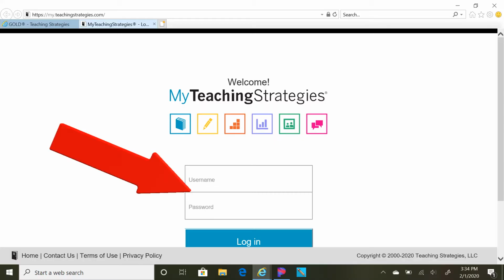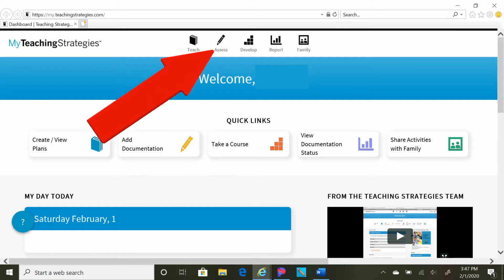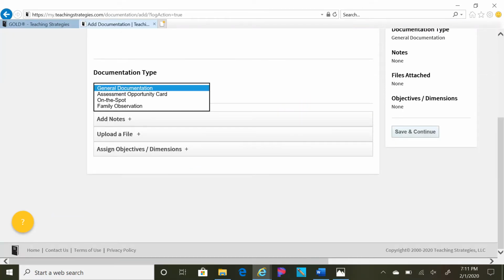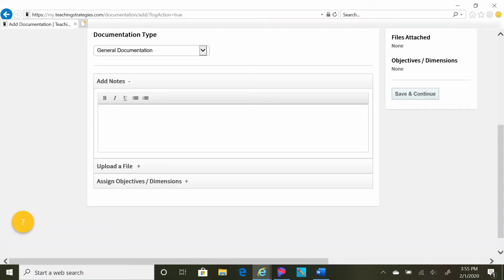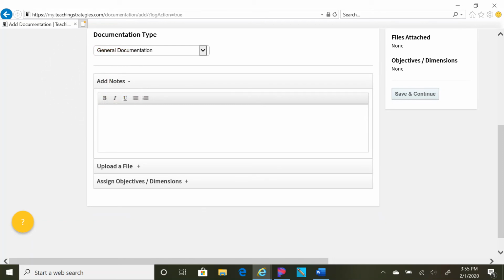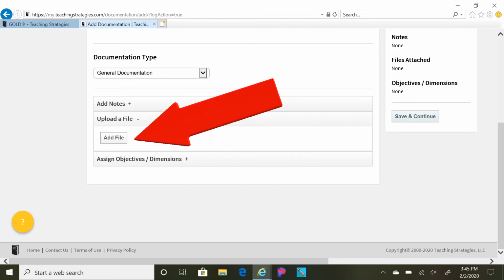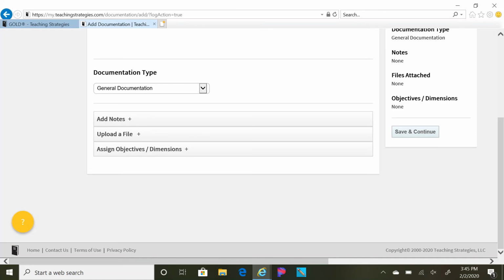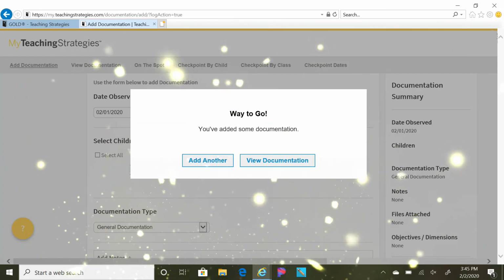Training Module: Entering Observations into Teaching Strategies Gold